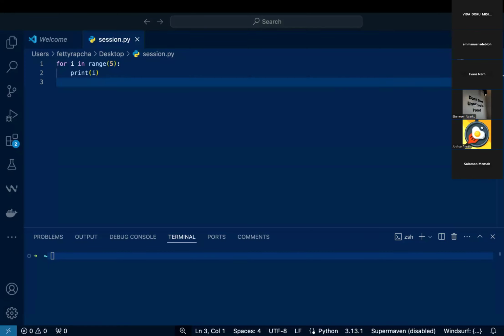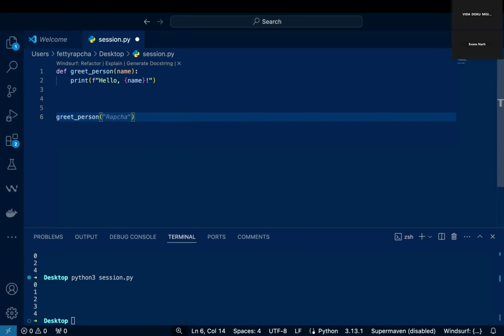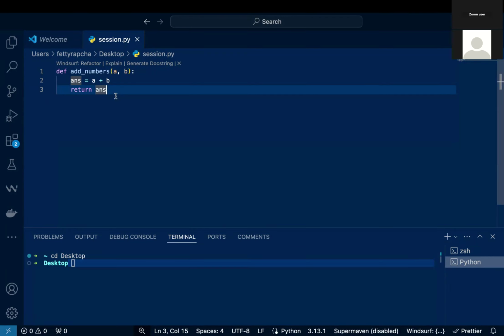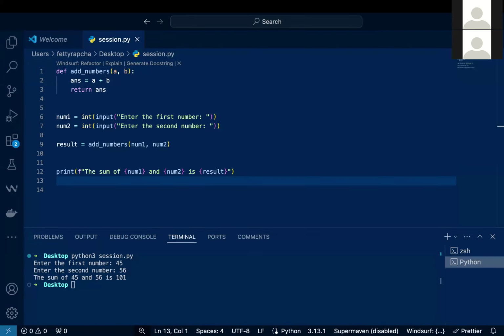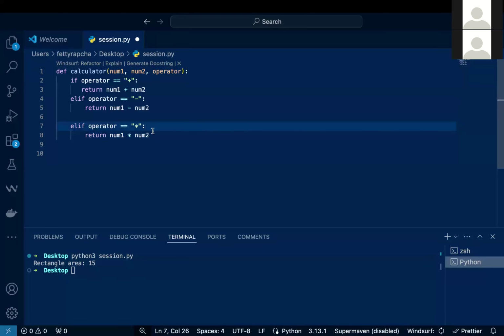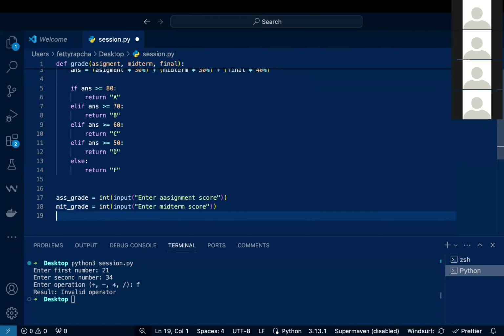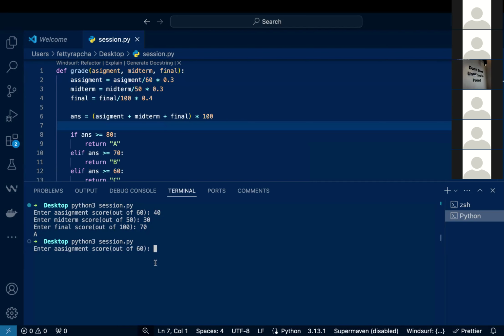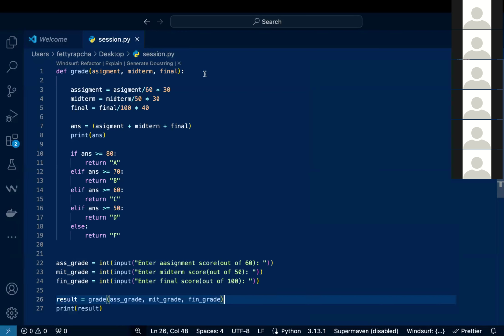DCIT 105 interactive python class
UNIVERSITY OF GHANA